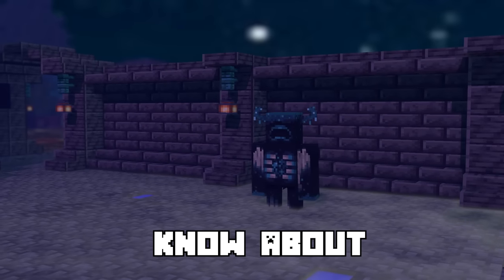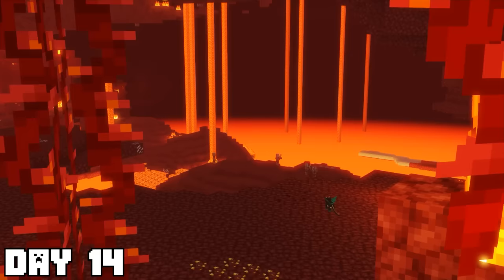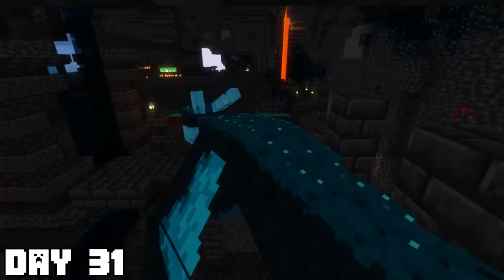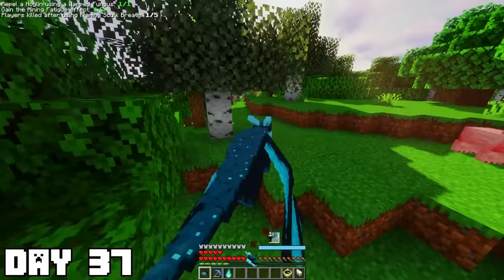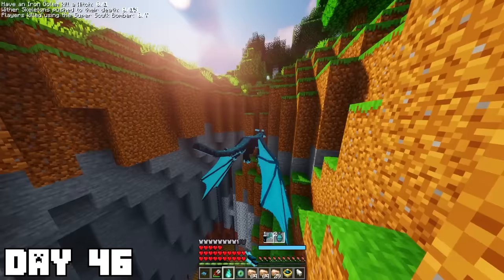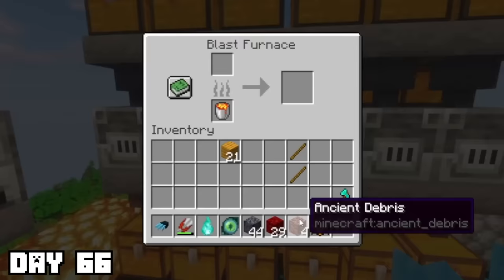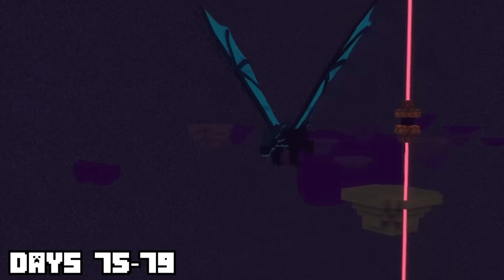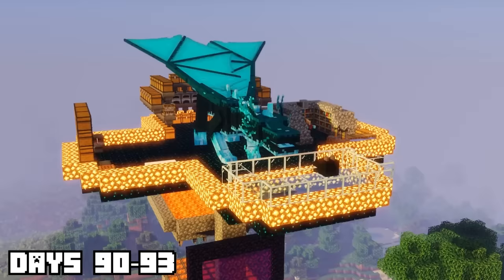I Survived 100 Days as a SCULK DRAGON in Minecraft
►Episode  - I Survived 100 Days as a SCULK DRAGON in Minecraft